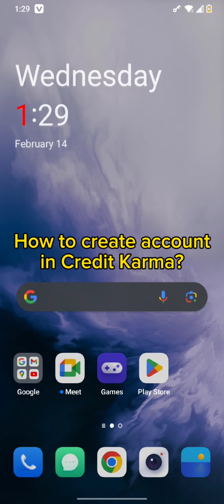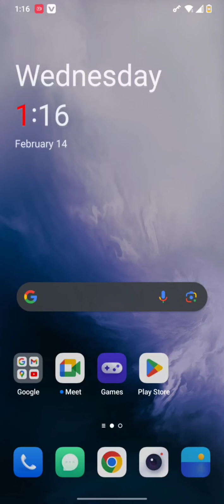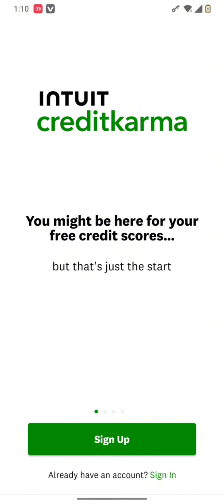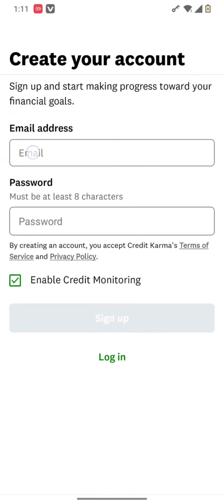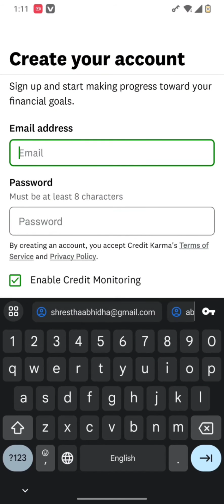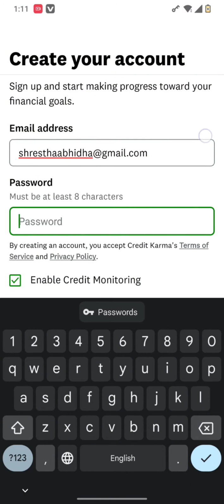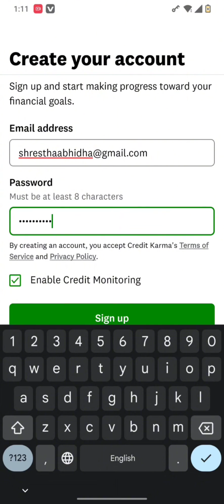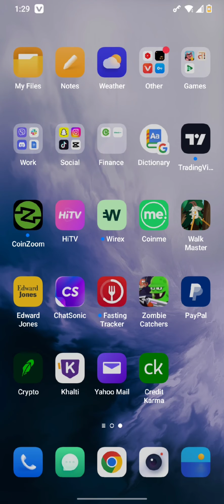How to Create Account in Credit Karma on Smartphone? Signup Credit Karma on Android 2024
Ready to take control of your credit and financial journey? In this comprehensive tutorial, we'll walk you through the simple and easy process of creating an account on Credit Karma – your go-to platform for free credit reports, scores, and valuable financial insights!